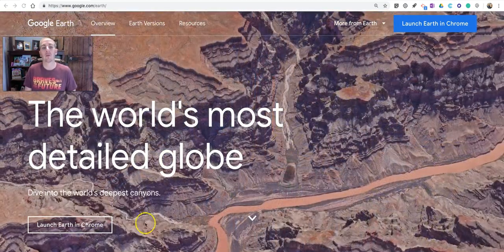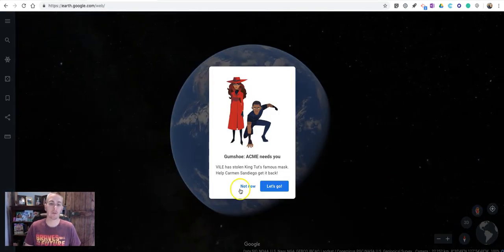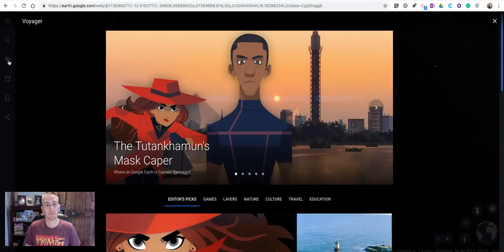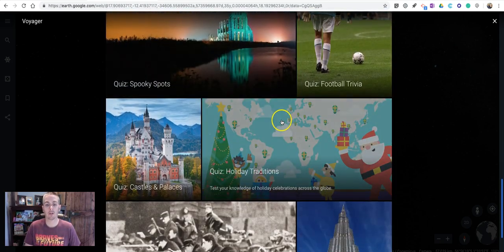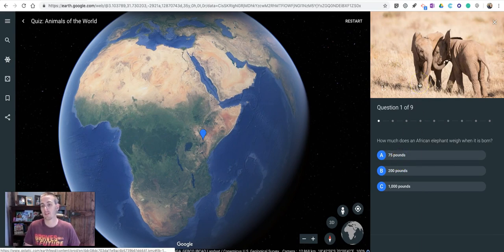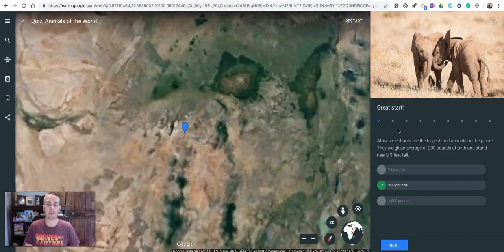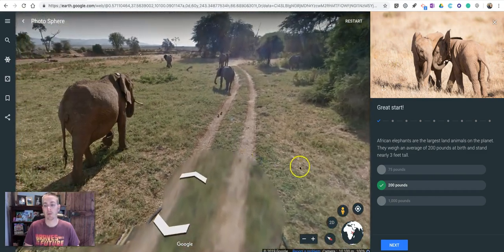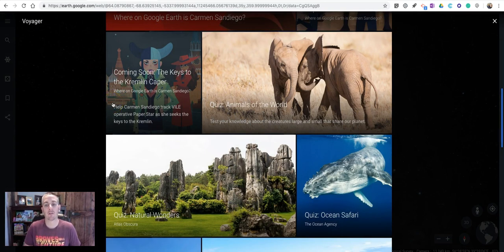How to Find Games & Quizzes in Google Earth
How to find games and quizzes in Google Earth.